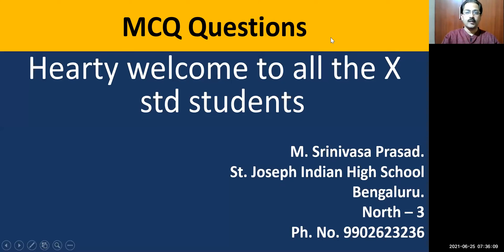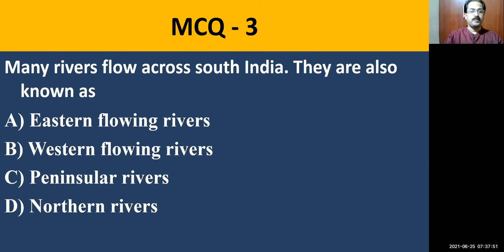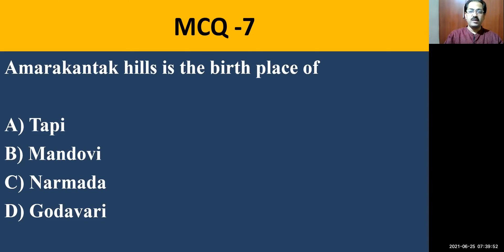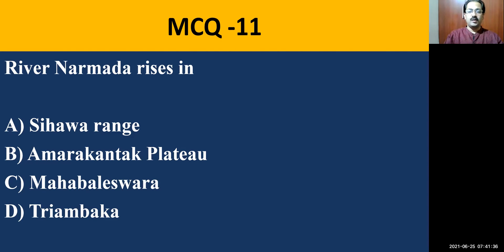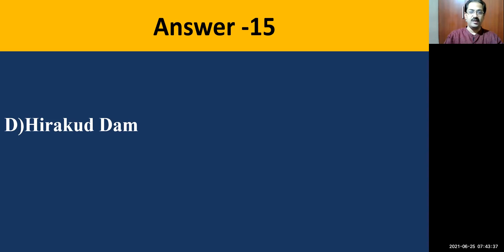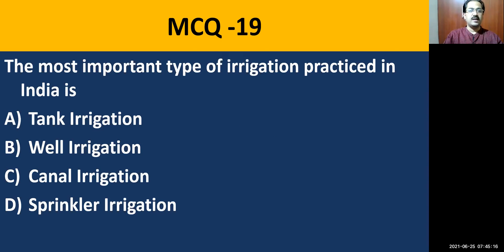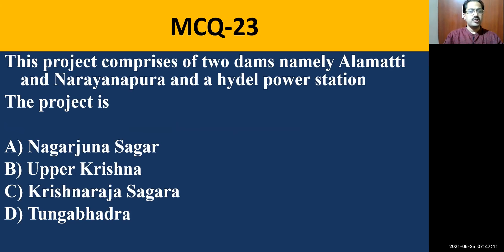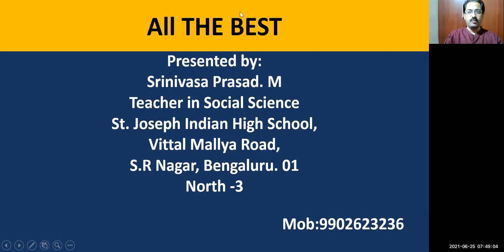GEOGRAPHY LESSON NO 6 INDIA WATER RESOURCES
DEAR STUDENTS,23 MCQs AND FILL US OF THE TEXT ARE ANSWERES
KINDLY MAKEUSE AND SHARE.